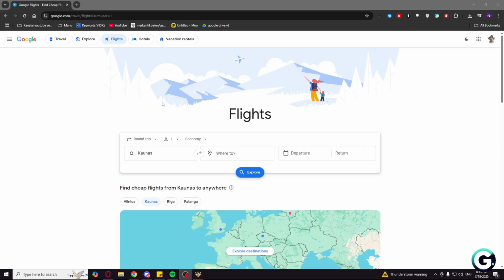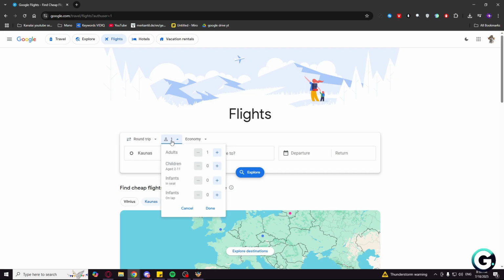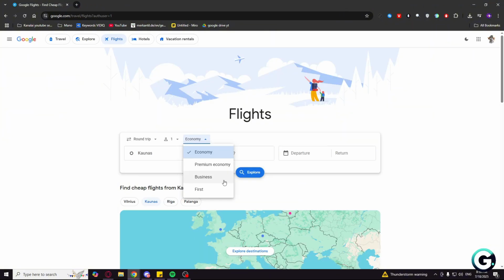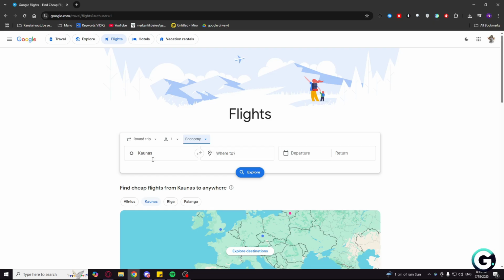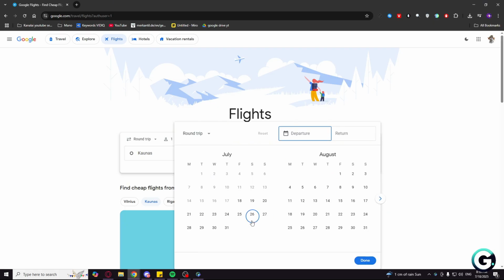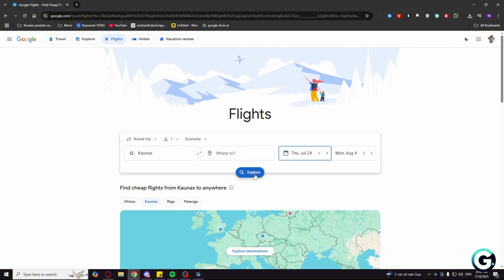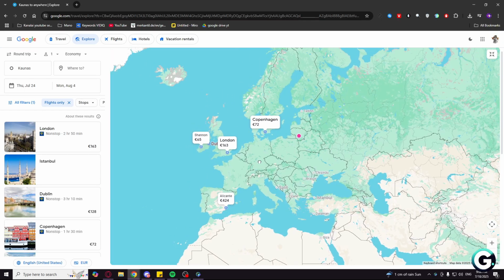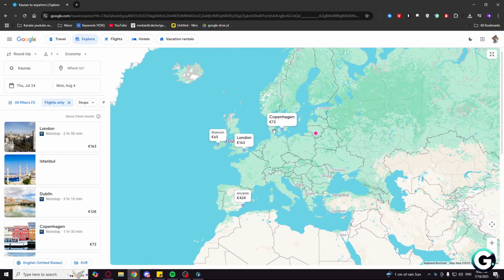How To Use Google Flights (Step-By-Step 2026)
Hello in this video I will show: How To Use Google Flights (Step-By-Step 2026)